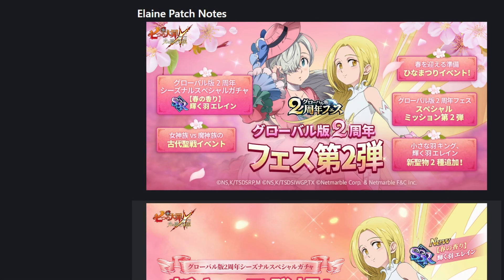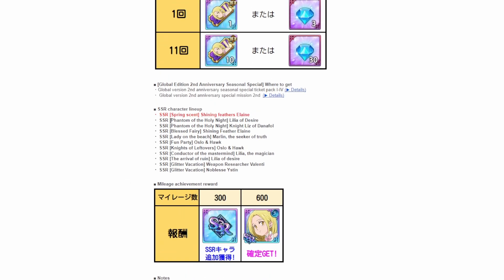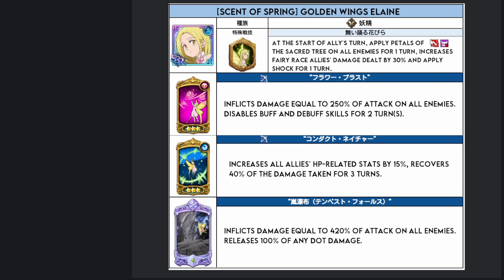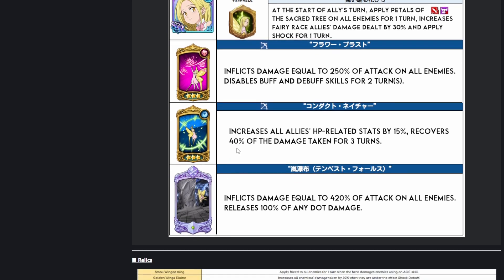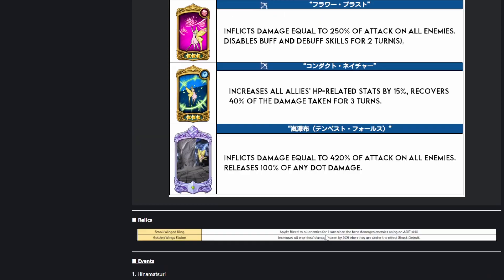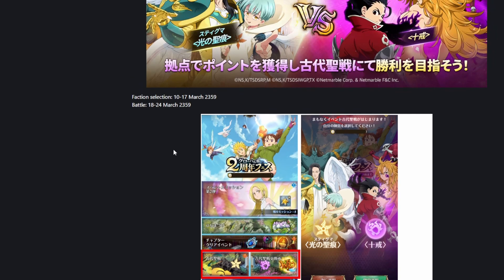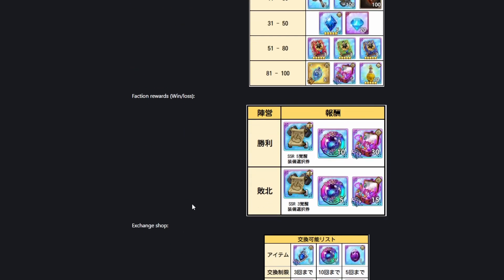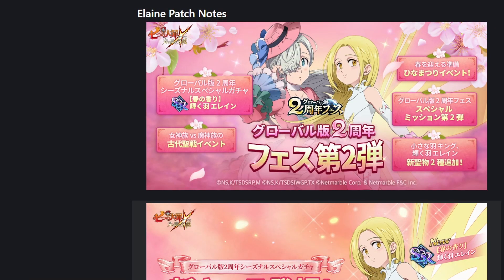New King Support Elaine In The New JP Patch Notes! | The Seven Deadly Sins: Grand Cross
New King Support Elaine In The New JP Patch Notes!